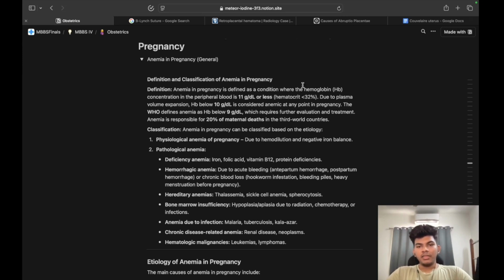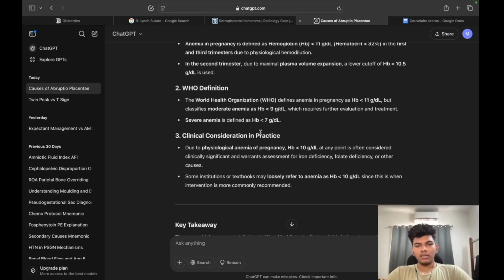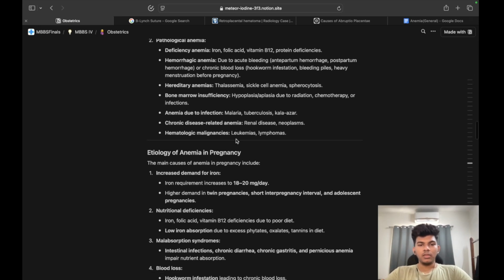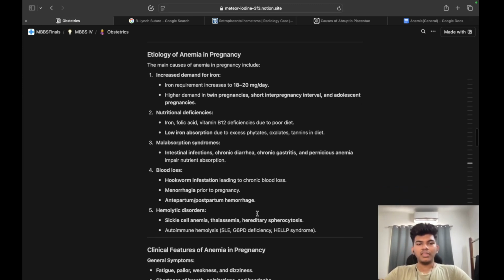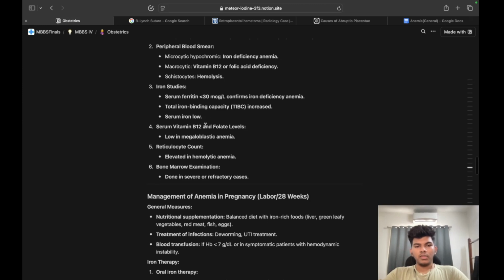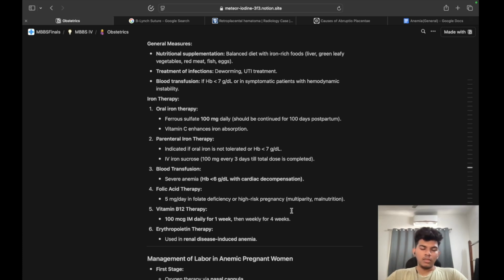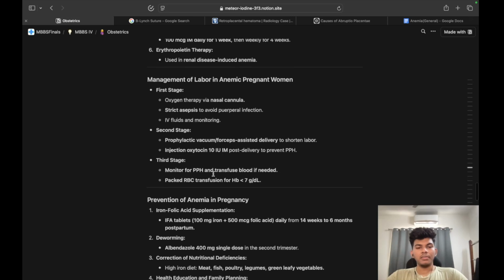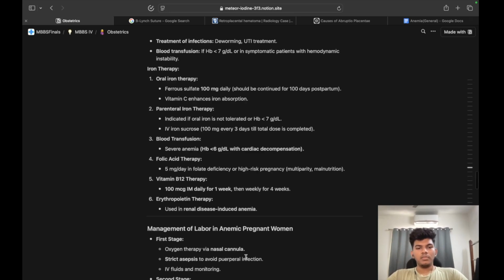Anemia in Pregnancy (General) Explained